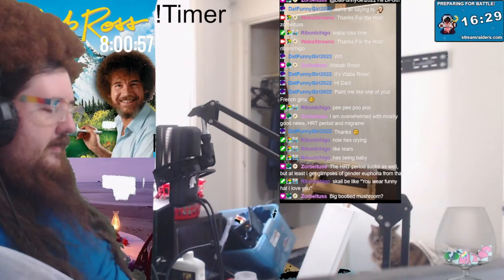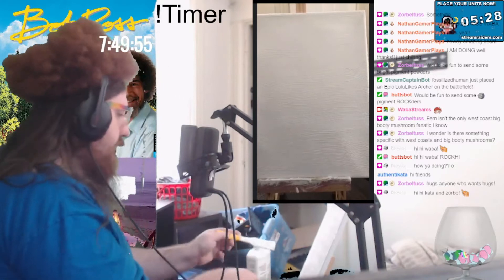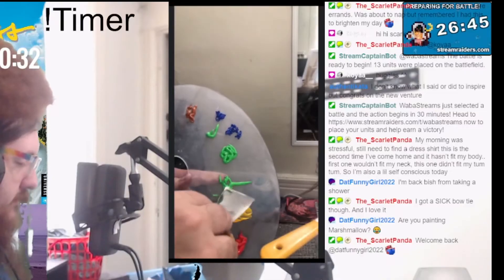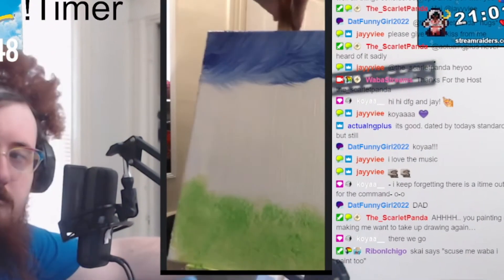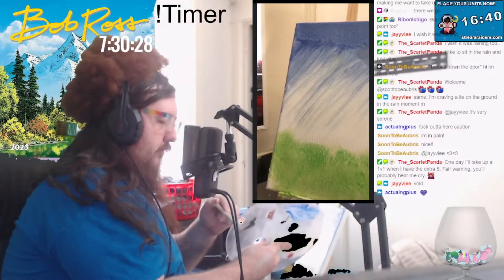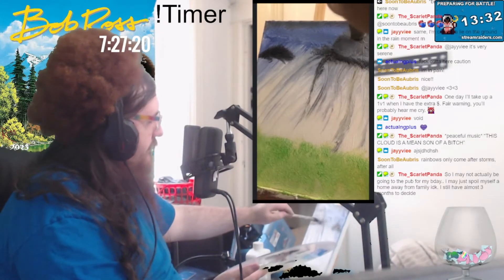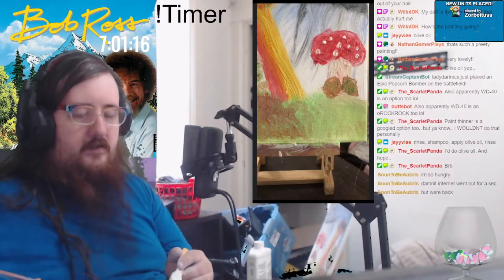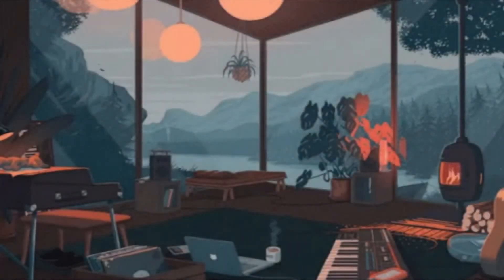Wa- Bob Ross I PAINTED ANGRY LIL CLOUDS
Today I thought we'd paint some happy (Angry) Little Clouds...A Mushroom Butt & Forest Trail of Green and Mountains..Idk

Come swing by and be welcomed into the Mental Health Talk Place and Queer Safe Space that is the WabaFam!

Keep taking good care of yourselfs out there! Self care everyday!